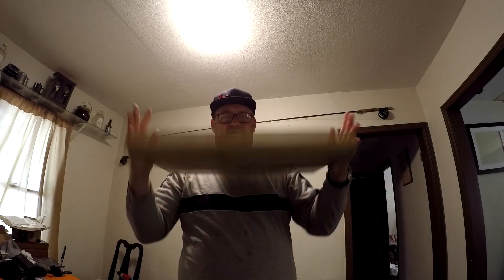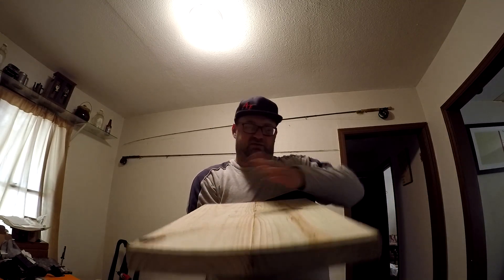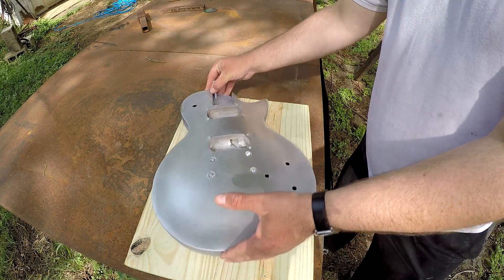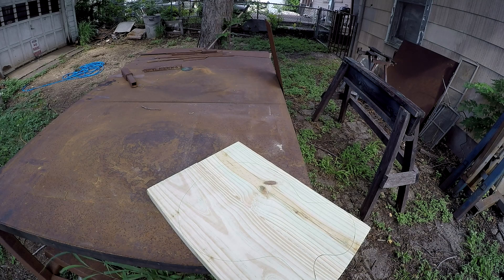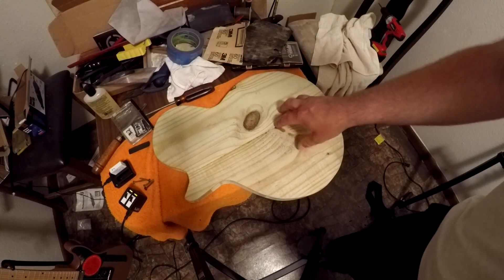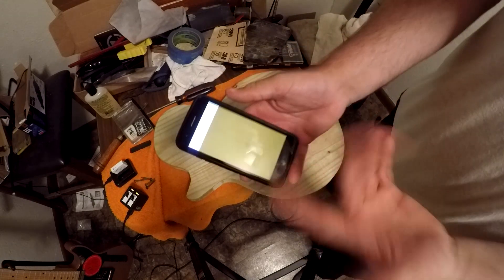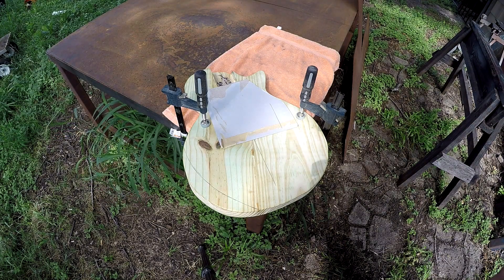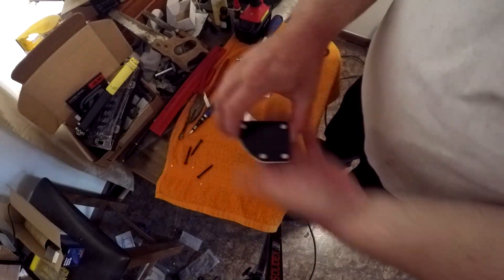What did I build??? - Custom Guitar From Scratch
If you're a guitar purist, and a YouTube Hater... This video is for you.